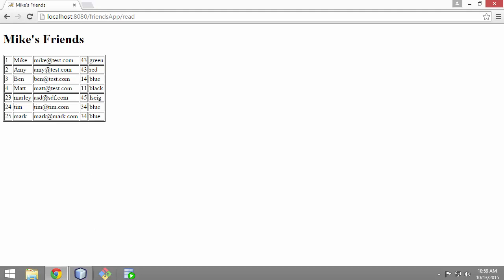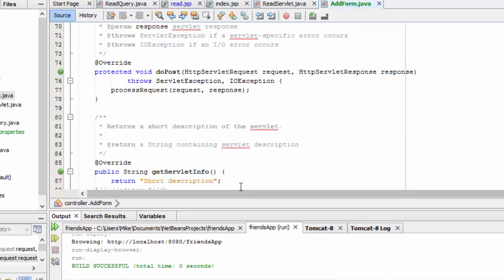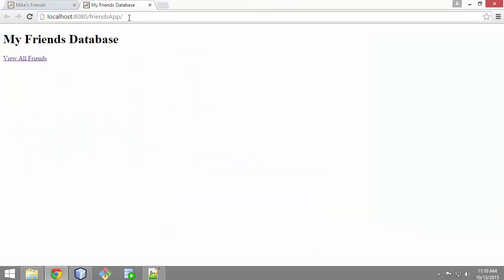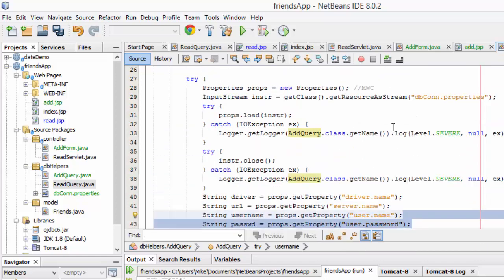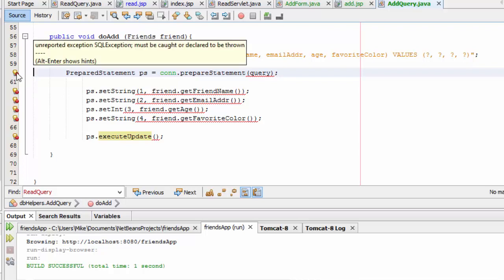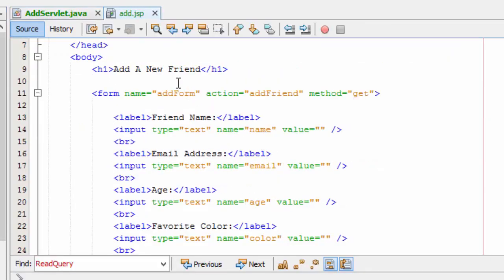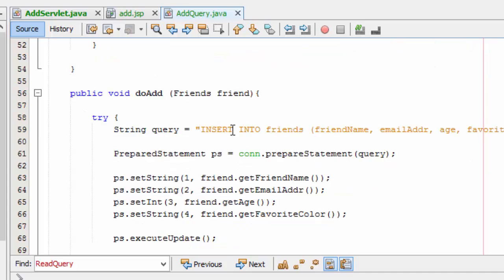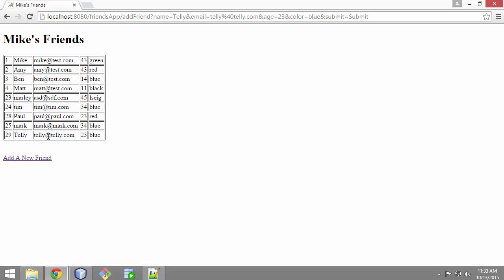Java MVC database project, add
In a Java Web Application, create functionality that allows you to add a record to your Oracle SQL database table.